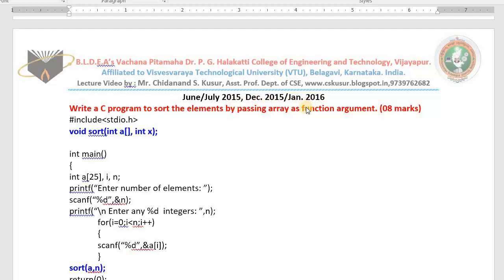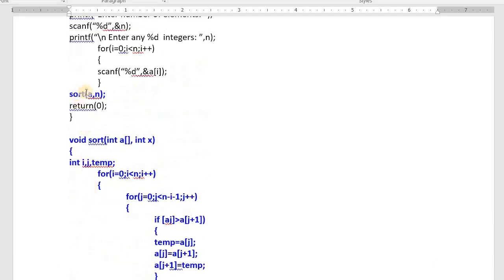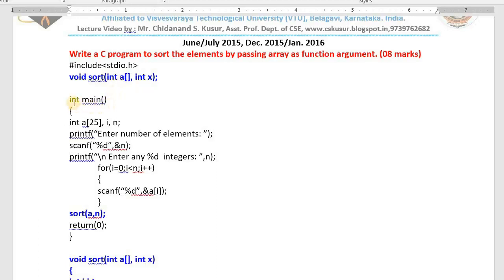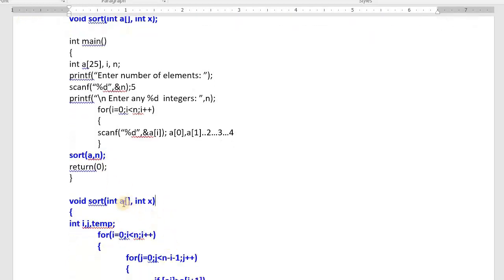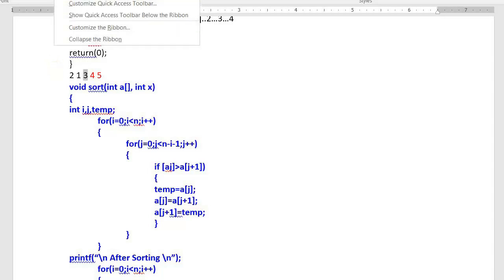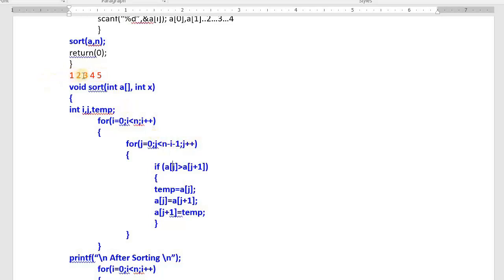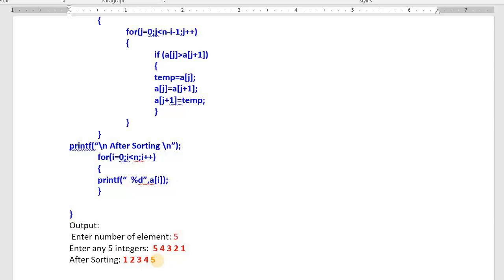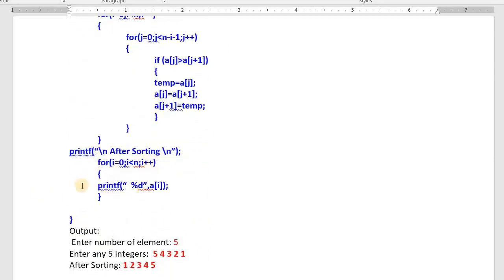Function to sort N values in C by Chidanand S Kusur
Function to sort N values using user defined function in C.